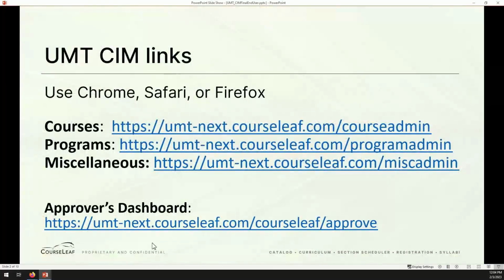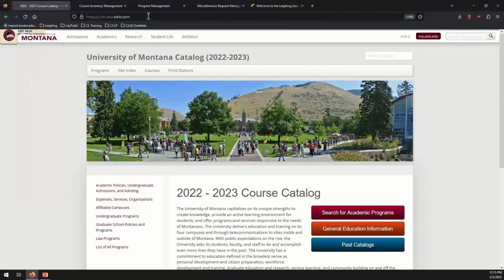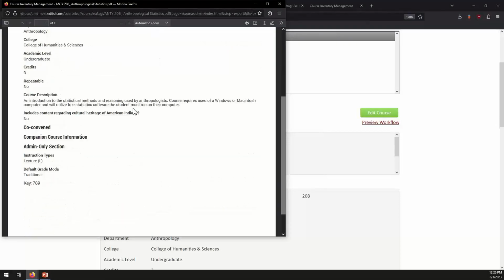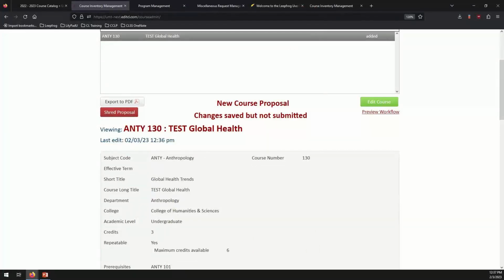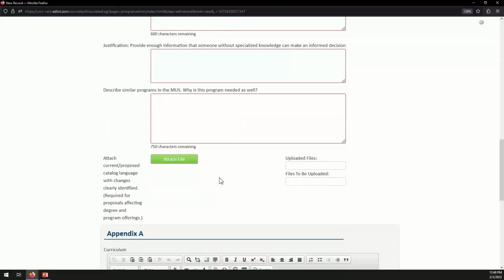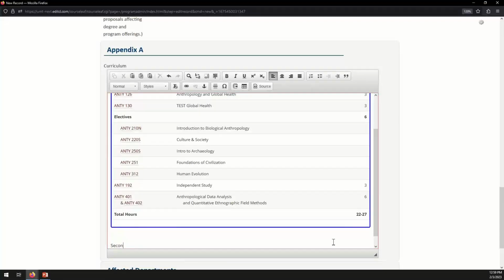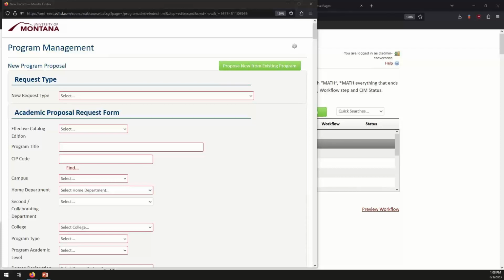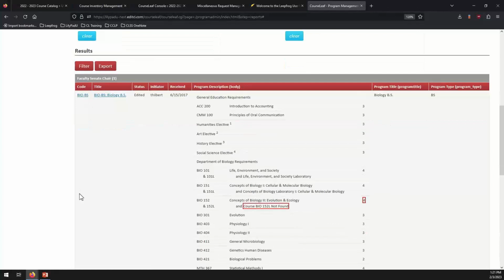2023 02 03 11 03 University of Montana umt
Courseleaf Training Video